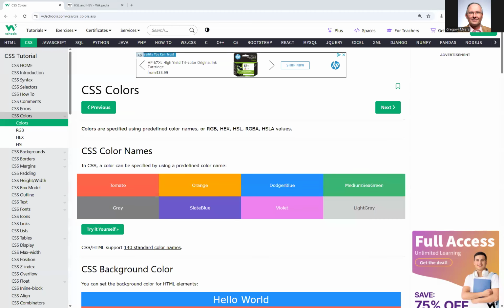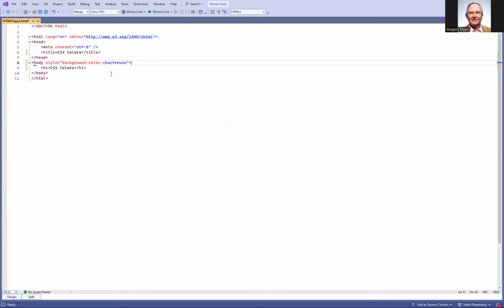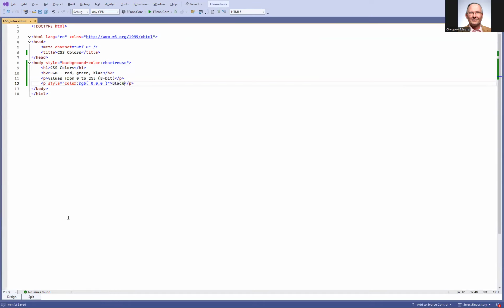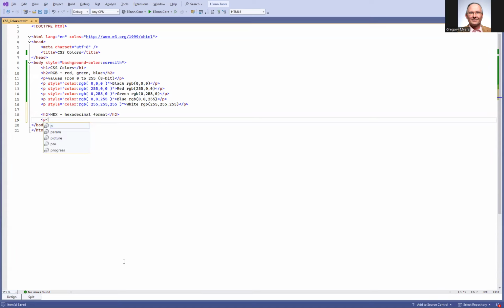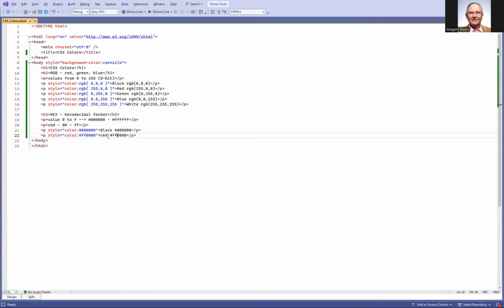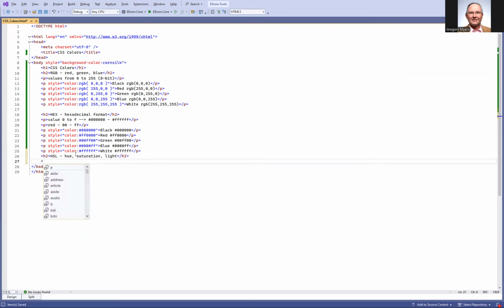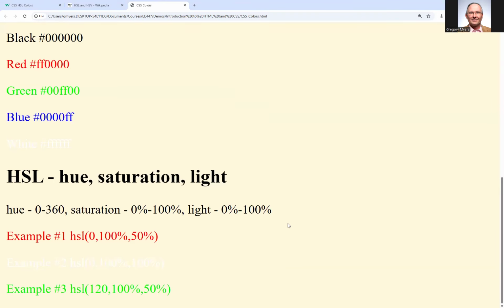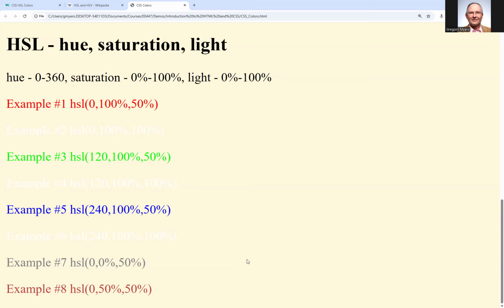CSS Colors (Named, RGB, HEX, and HSL)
Notes:
- I forgot to mention in the video that rgba and hsla allow for you to control the alpha channel - which specifies the opacity for a color.